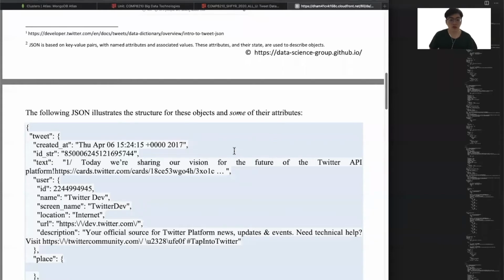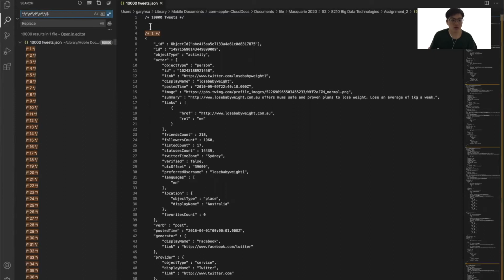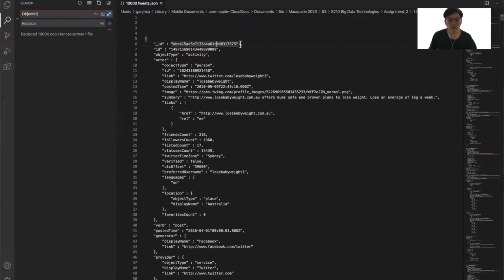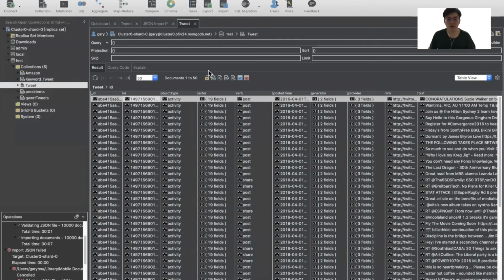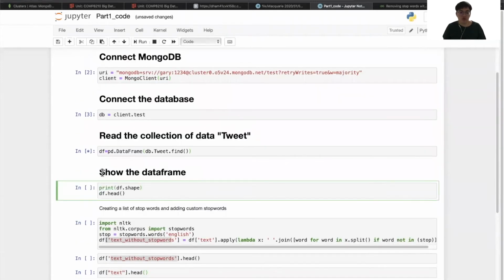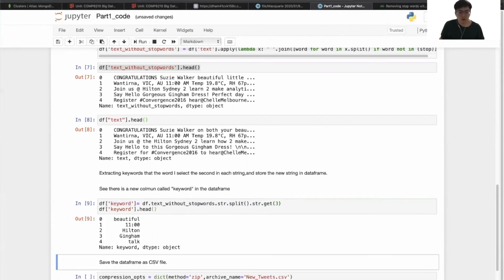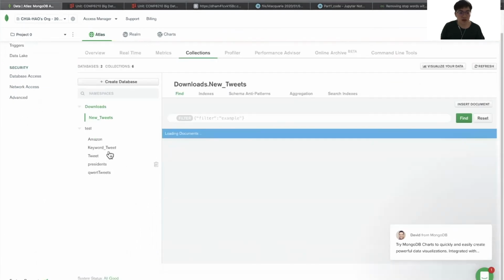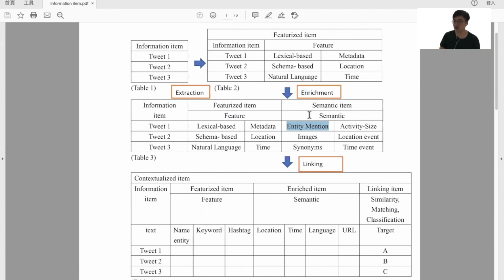COMP8210: Assignment 2- Part1. MongoDB